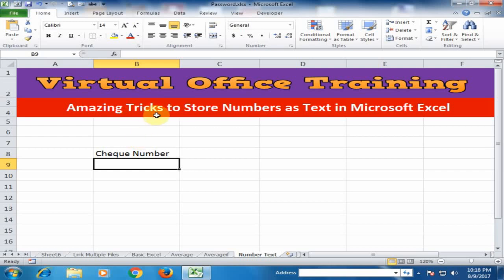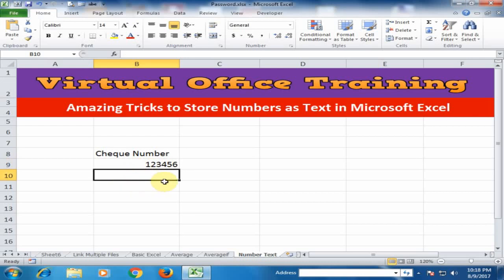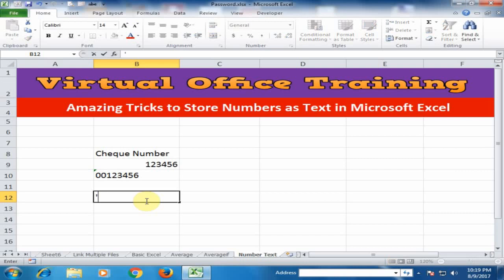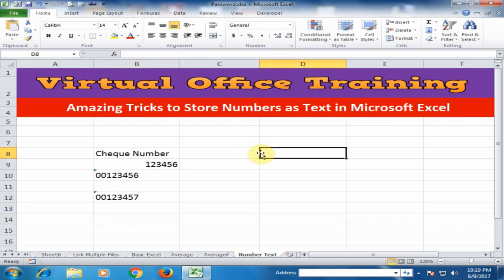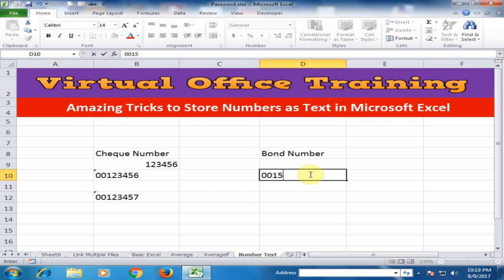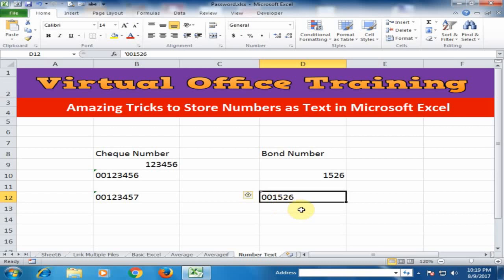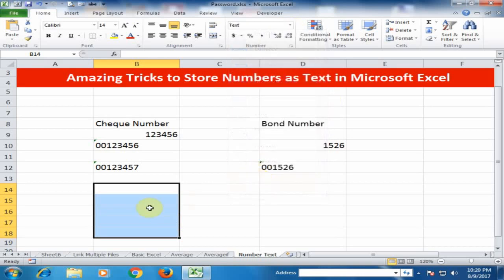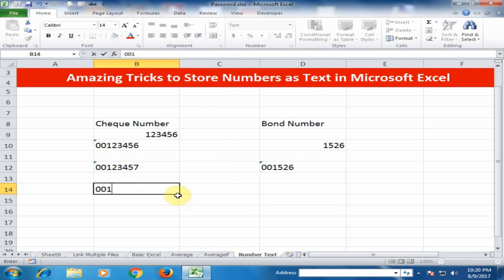How to Change or Convert Number to Text in Excel || Keep Leading Zeros in Cheque and Bond